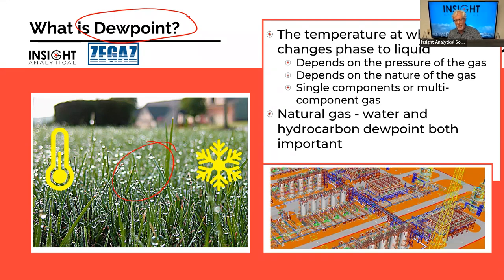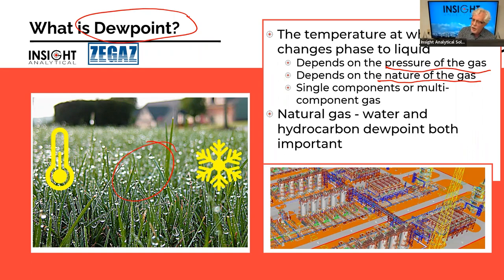Do you or don't you do Dewpoint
CEIRS™ technology: Distinguish between hydrocarbon and water dew points. Insight Analytical Solutions will be hosting a technical webinar on the ZEGAZ dewpoint analyzers that can measure true dewpoints for water, hydrocarbon, or both. In this webinar, we will discuss a number of the key features of this analyzer while reviewing its incredible accuracy and reliability.